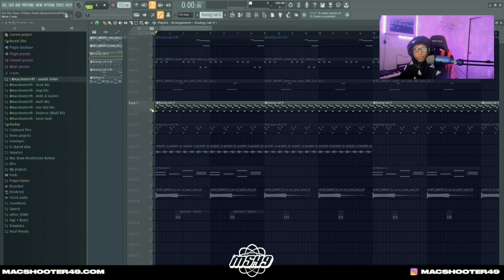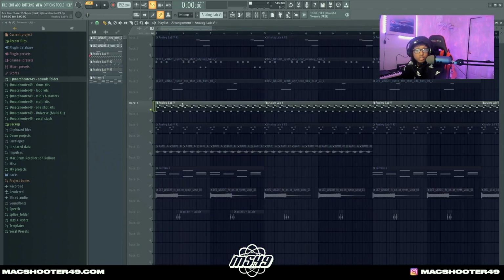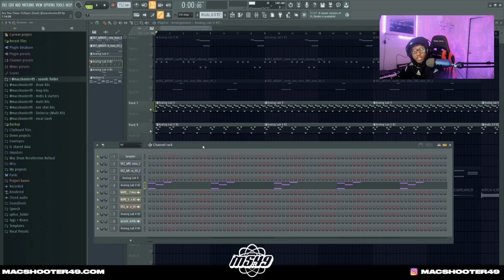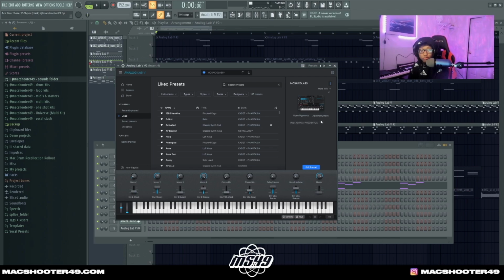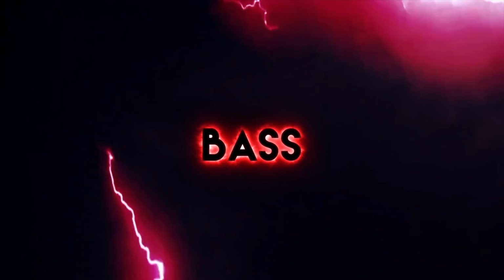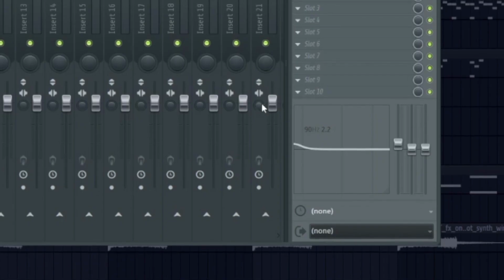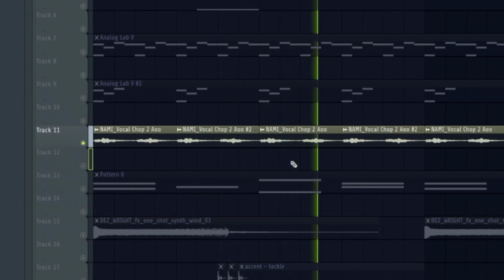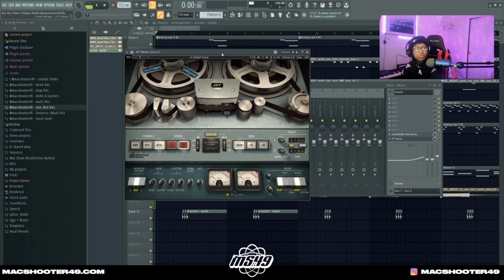How To Make Beats For GUNNA'S DS4 DELUXE (Wheezy, CuBeatz, Southside) | FL Studio (Dark Tutorial)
What's good! I'll be showing how to make dark ambient beats for  @Gunna  like producers such as Wheezy, Southside, Metro Boomin, etc. tryna get on that DS4 Deluxe!

0:00 - Intro
0:47 - Bell
2:10 - Key
2:45 - Key & Bell Together
3:14 - Distorted Pad
3:38 - First Bass
4:11 - Second Bass
4:30 - Pad
5:02 - Vocals
5:10 - Accents & Synth
5:39 - Master Effects
5:57 - Drum Recollection Announcement
6:19 - Laying Down The Drums
8:10 - Outro

how to make samples,
how to make dark beats on fl studio,
fl studio,
how to make dark beats like southside,
how to make dark beats fl studio,
how to make ambient beats for gunna,
gunna tutorial,how to make dark melodies fl studio,
how to make samples like cubeatz,
wheezy tutorial,
how to make trap beats,
dark melodies fl studio,
macshooter49,
making samples,
how to make melodies like cubeatz,
how to make samples sound vintage,
how to make beats,
gunna type beat tutorial,
cubeatz
gunna tutorial fl studio,
gunna beat tutorial,
wheezy melody tutorial,
how wheezy makes beats for gunna,
wheezy fl studio tutorial,
gunna melody tutorial,
how to make beats for gunna,
wheezy type beat tutorial,
guitar beat gunna tutorial,
wheezy tutorial,
gunna fl studio tutorial,
how to make a beat for gunna
how to make beats for future
how to make southside type beat
how to make dark melodies
how to make dark samples